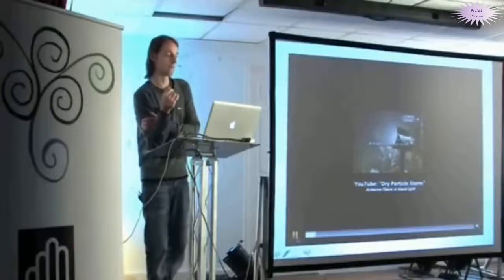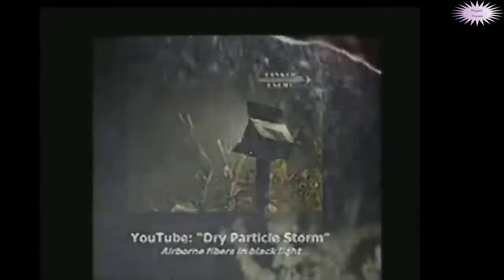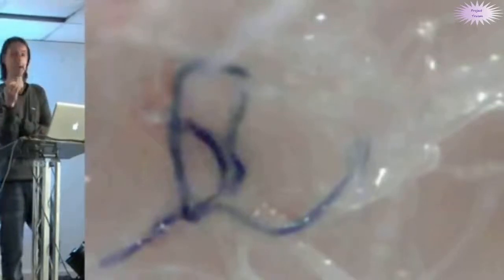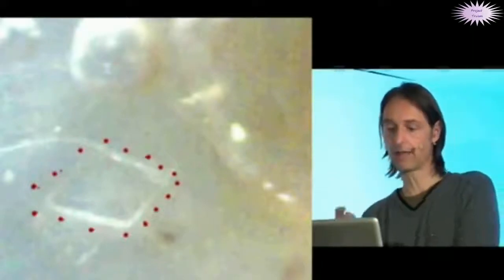Morgellons and Smart Dust Infect Individuals to be Tracked via Satellite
EXCLUSIVE INTERVIEW:
Scientist, Harold Kautz-Vella, explains the effects of SMART DUST on Humans and how it's connected to MORGELLONS and how Humans are being Tracked via Satelite.

This interview may not be new to some but those not aware of how Humanity is being attacked through biological warfare, will definitely benefit from this Exclusive Interview.

Community Guidelines Disclaimer:The points of view and purpose of these videos is not to bully or harass anybody, but rather share that opinion and thoughts with other like-minded individuals that want to learn more about the subject.